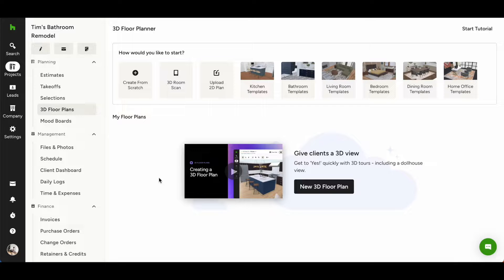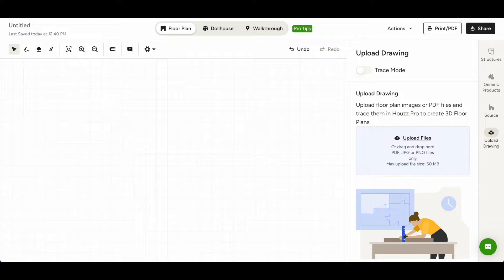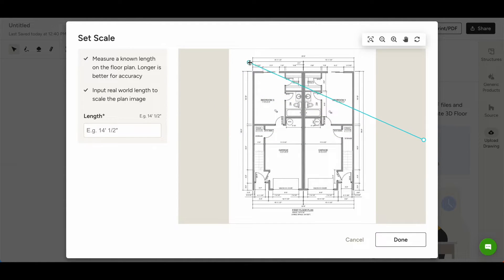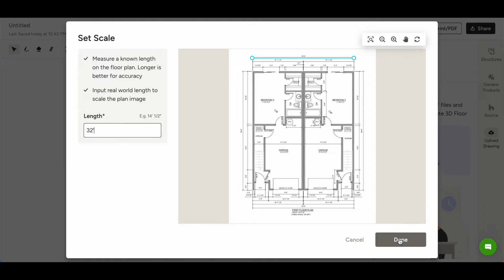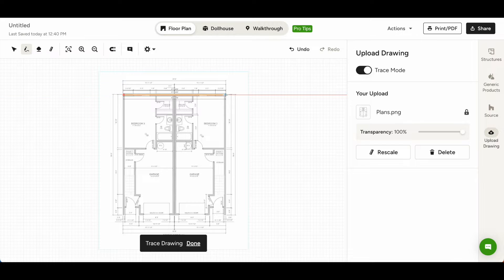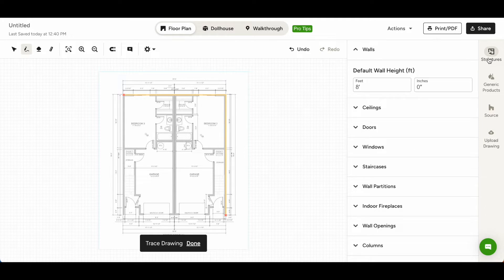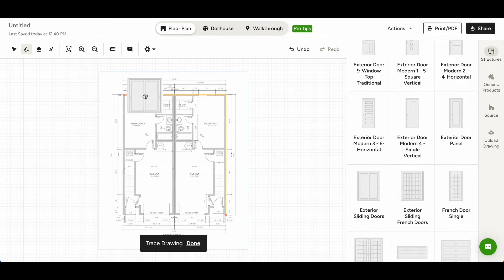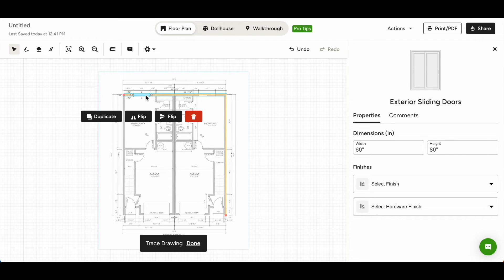Starting With a 2D Plan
Our flexible 3D floor planner lets you choose your own starting point. Here’s how to kick off your project by uploading an existing 2D floor plan.